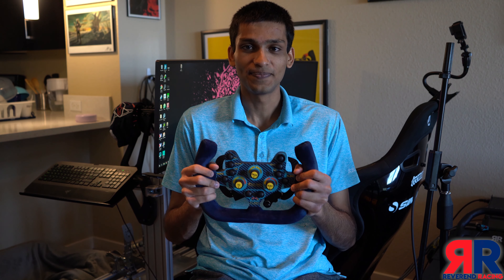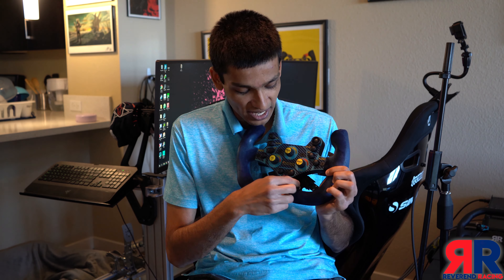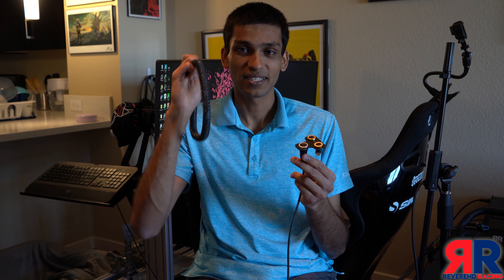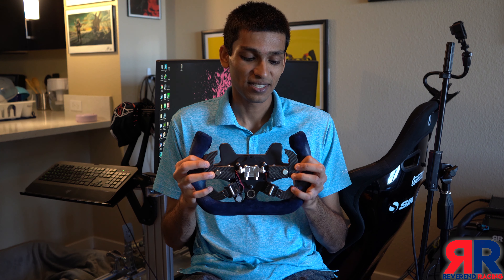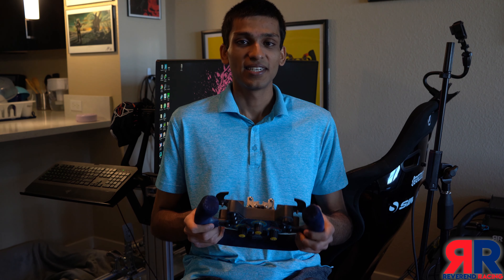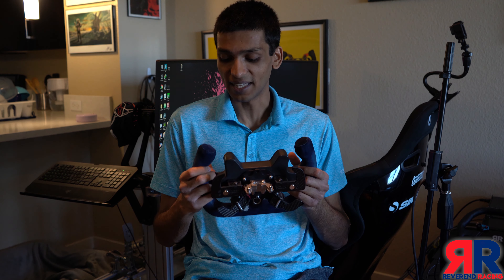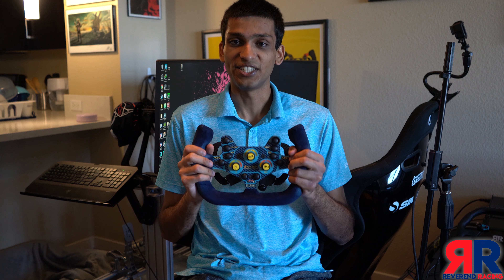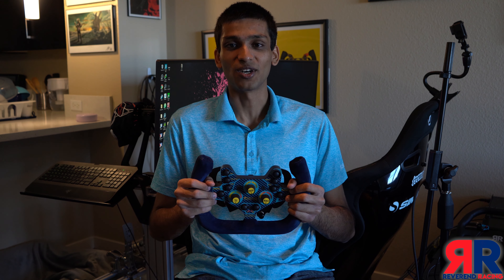Turn R8 GT3 Steering Wheel Review!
Time to start something new! After simracing for close to 4 years now, I will be producing more content related to sim racing - beginning with hardware reviews! The first wheel I am reviewing is the Turn Racing R8 GT3 wheel. I've owned this wheel for a year now - its a very solid versatile wheel, and if you want a R8 GT3 replica wheel on your simrig, it'll be tough to find a better option!

If you also have a suggestion for anything you want to see me review in the future, let me know and I'll see what I can do! If you liked this review, drop a comment telling me so that I know to produce more content like this - and don't forget to like the video and subscribe to my channel for more!

Equipment:
WHEEL BASE: SimRacingBay SinCos Small Mige
WHEEL: Turn Racing R8 GT3 Steering Wheel
SHIFTER: Fanatec Clubsport Sequential
PEDALS: Heusinkveld Pro Pedals
RIG: Sim-Lab P1 w/ Integrated Monitor Mount
SEAT: Corbeau FX1-Pro
MONITOR: Samsung CHG90 49" Widescreen